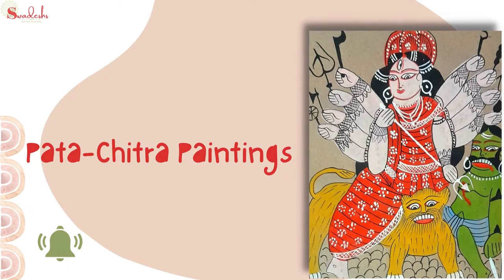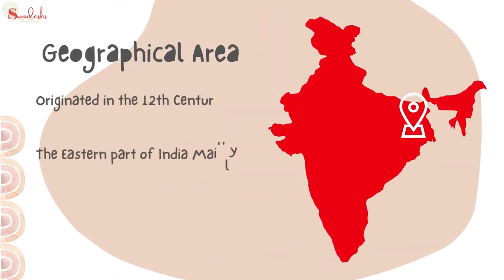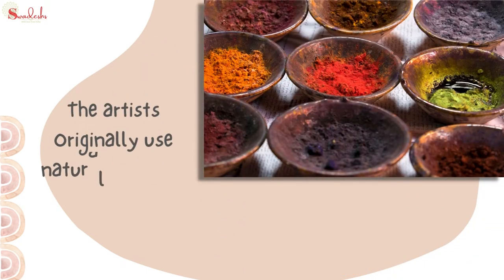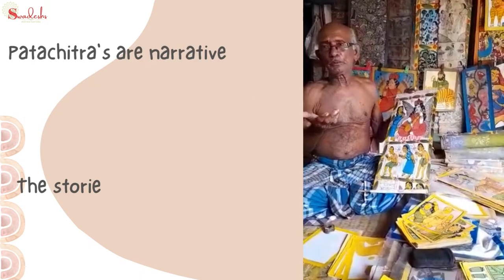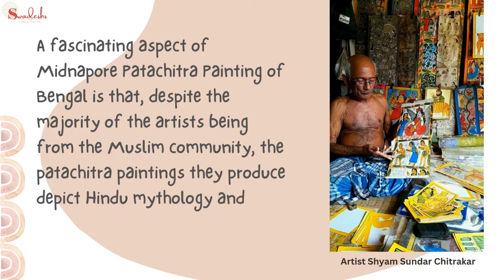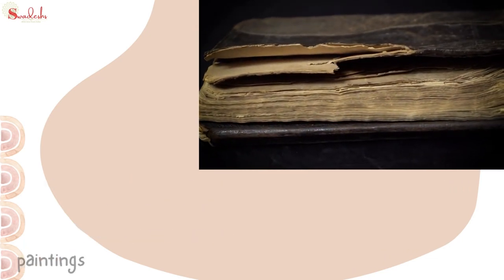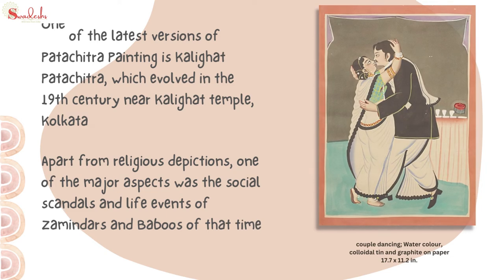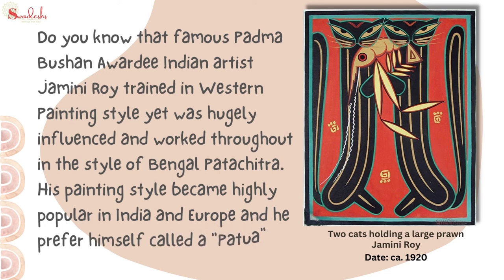PataChitra Painting I pattachitra painting I The traditional Art form of India I Facts, Information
Hello and welcome to the YouTube channel of Swadeshs. Here we create beautiful and informative Videos related to Indian Art and Culture.

In this Video  we have discussed all about
What is Patachitra painting?
What is pattachitra painting?
How patachitra paintings are made?
Where in India people practice patachitra paintings?
What is the history of Pattachitra paintings?
Patachitra Painting or Pattachitra Paintings.
The traditional artform of Bengal, Odisha and Bihar.
How the pattachitra paintings are made,
Geographical distribution of pattachitra painting
History of pattachitra painting,
Art style of pattachitra painting
other interesting facts about pattachitra painting
unknown information about Patachitra paintings.
The materials and media of pattachitra paint.
Designs of pattachitra painting.
The cultural History of patachitra / pattachitra painting

Our easy way of narration will even help the beginners to understand all about pattachitra painting. It will even help the educators to prepare their material for classroom and for students.

Hope this video will be helpful to you.

for more upcoming videos on Indian Art and Culture.

The information provided are authentic and credible and can be use freely.

for regular and interesting updates related to Indian Art and Culture.